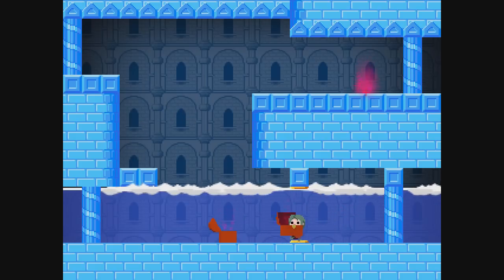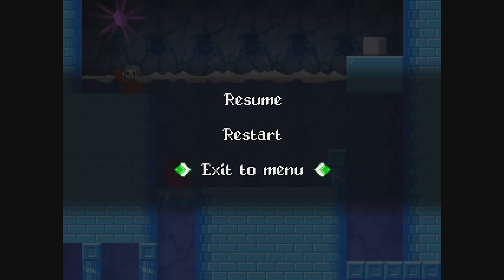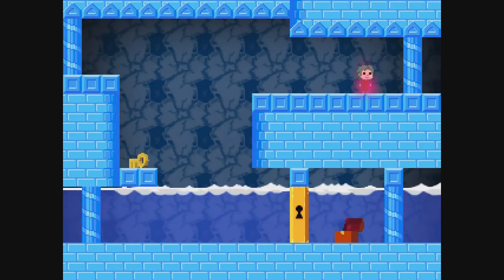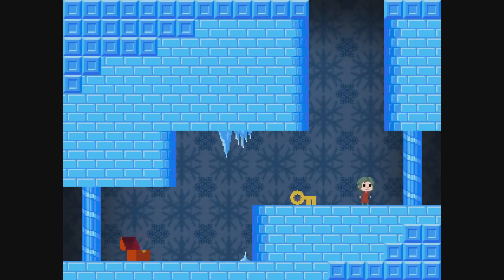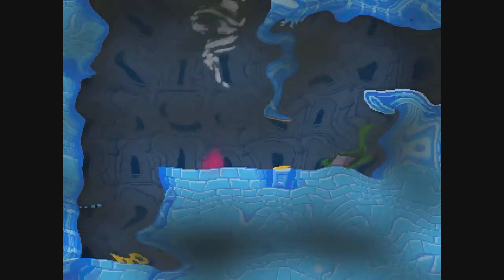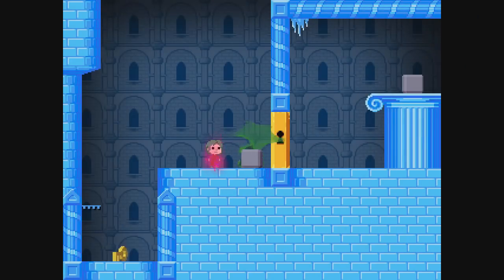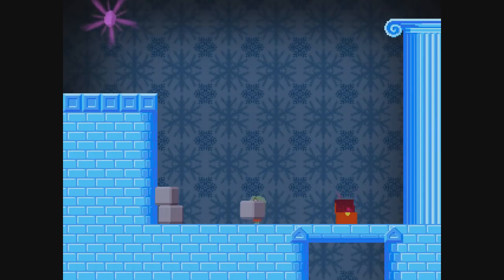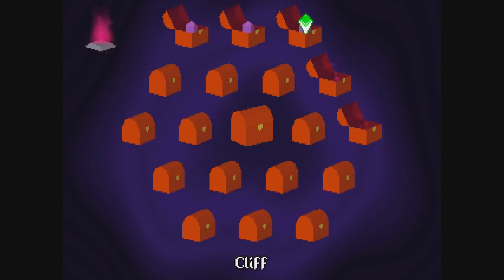Brian plays Recursed Ice Palace #01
Let's try an extension to a delightful puzzle game where chests contain keys and rocks and entire worlds.